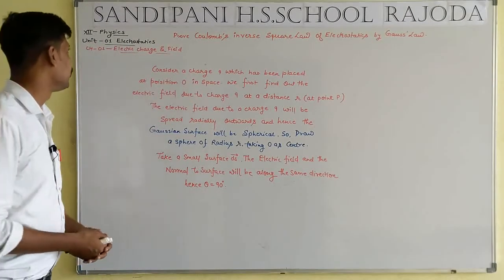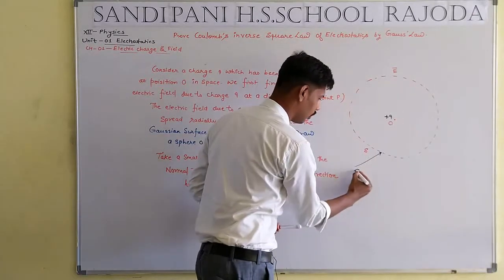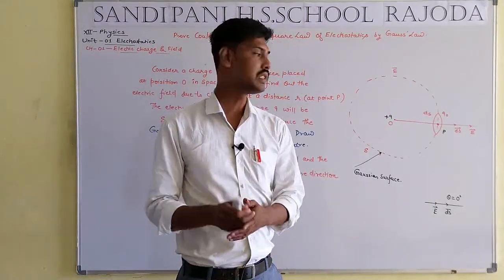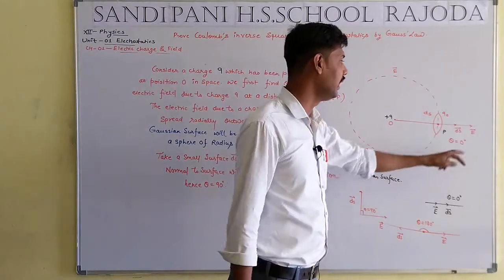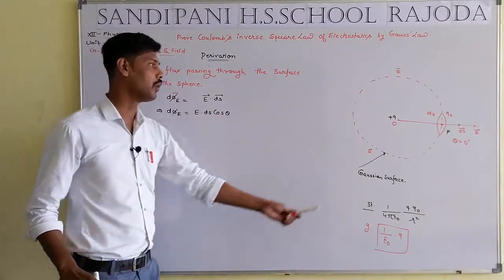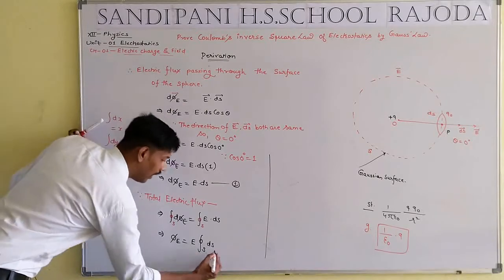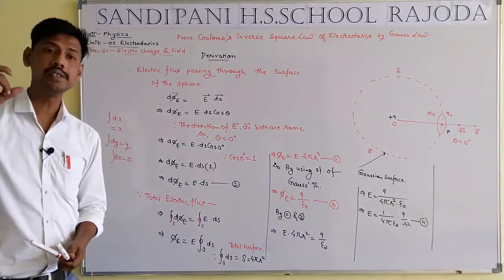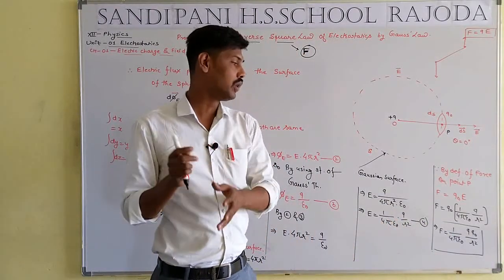Class 12 physics chapter 1 electric charge and field columns inverse square law